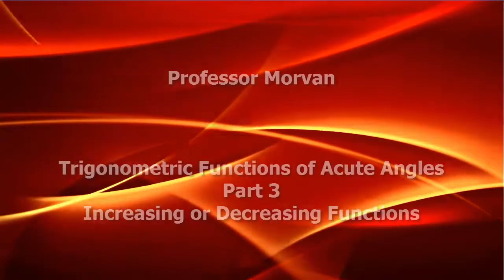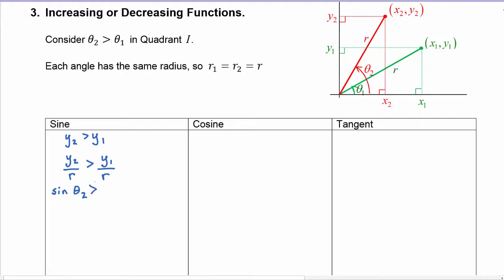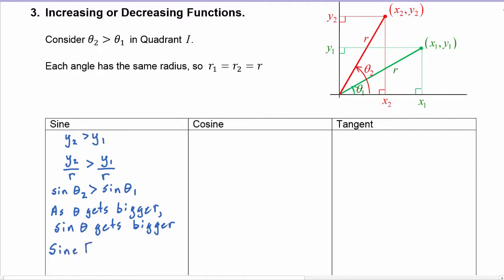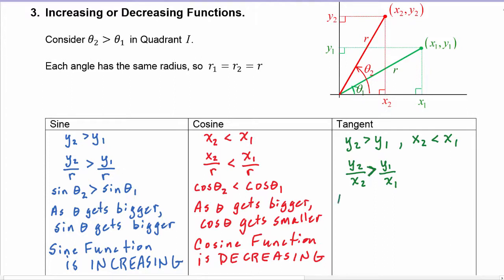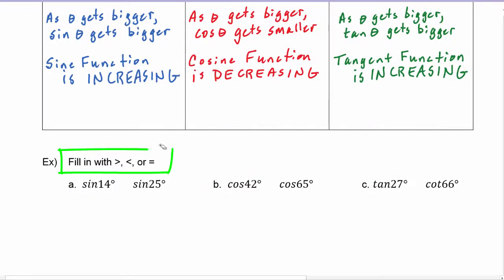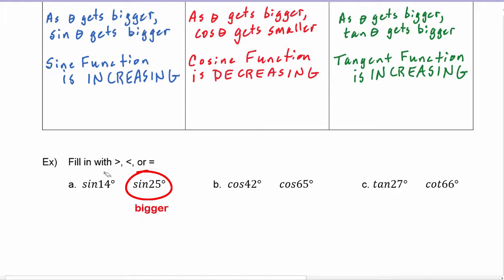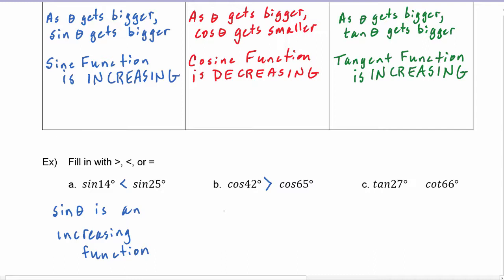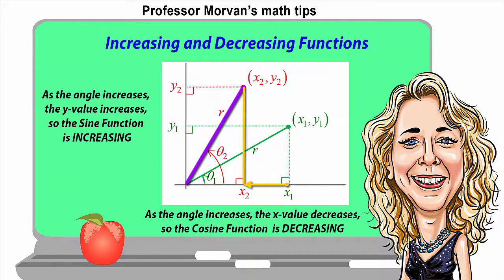Math 142, 2.1 Part 3, Increasing or Decreasing Functions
Use the Definitions of the Trig Functions and a diagram showing an increasing angle to determine whether Sine, Cosine and Tangent Functions are increasing or decreasing in Quadrant I.  Compare two Trig Function values without a calculator by applying your knowledge of increasing and decreasing functions.